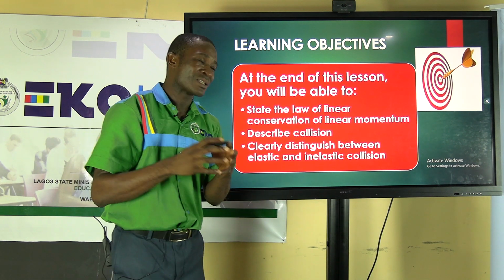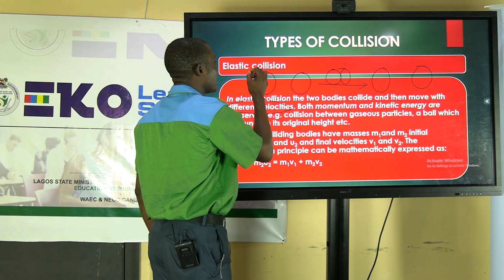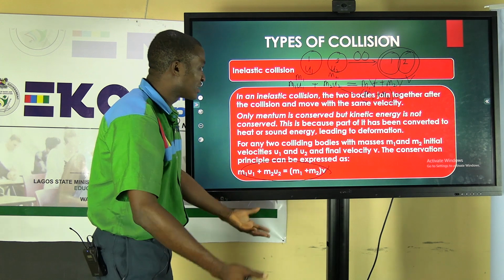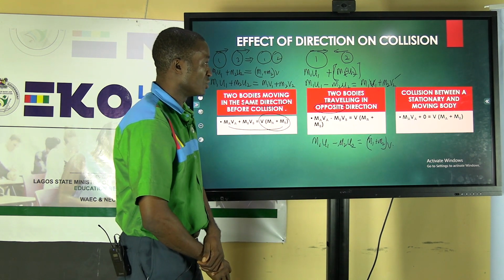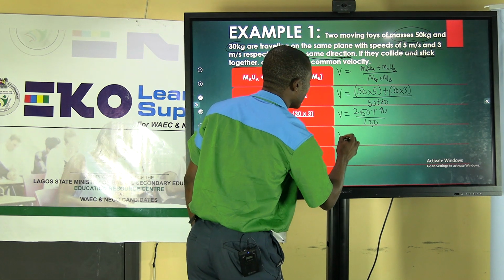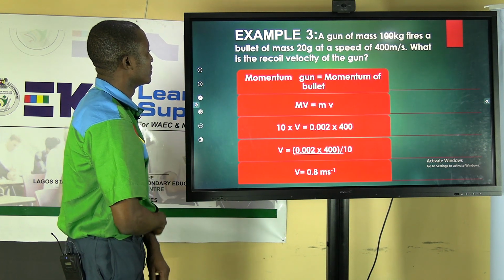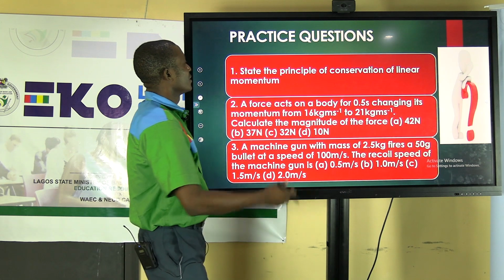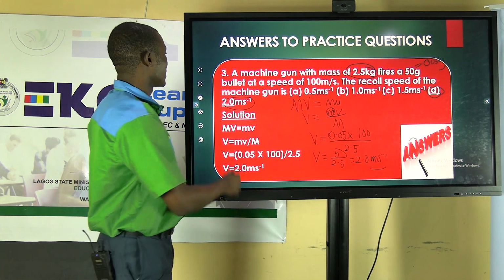EKO LEARNERS SUPPORT || PHYSICS LESSON 039 || NEWTONS LAW OF MOTION II education neco waec2025 #